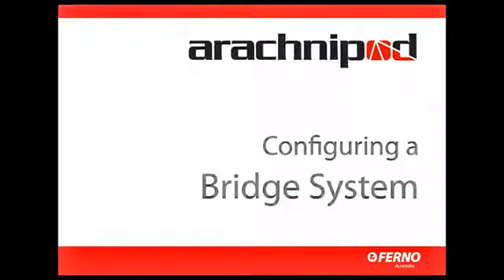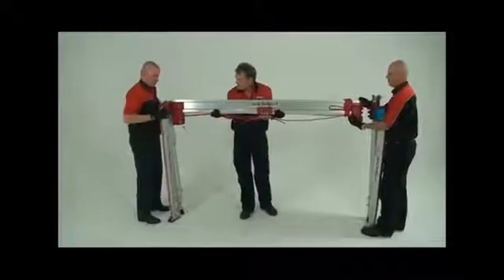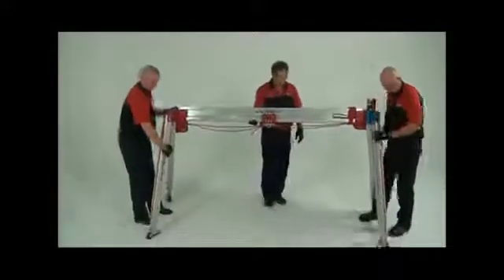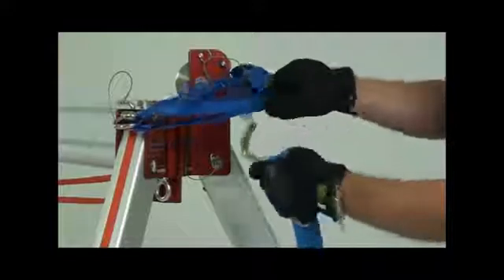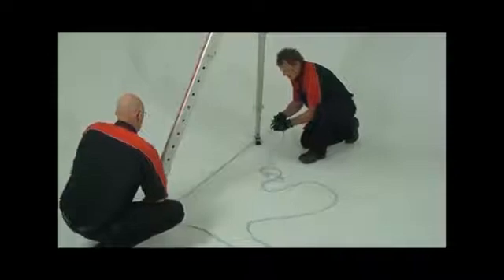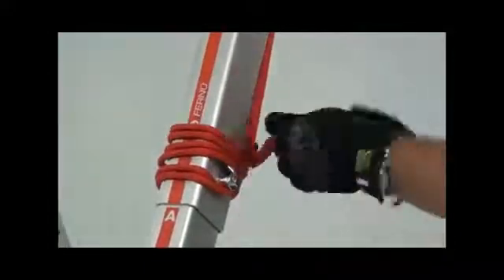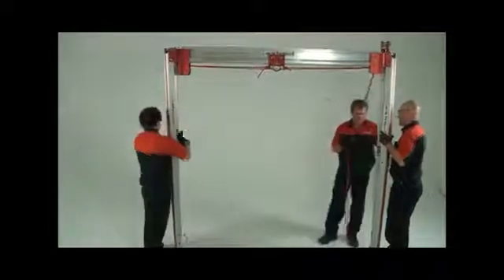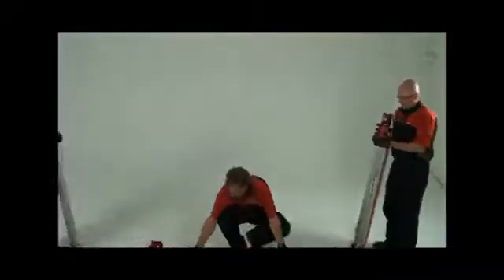11 Arachnipod Bridge System Set up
The Arachnipod is the strongest and most versatile Multipod for Technical Rescue.  Its modular approach allows the rescuer to convert it from a tripod to an A-Frame/Bipod, to a monopod, to a quad-pod, and to a Bridge System.  All pins are attached to minimize the chance of dropping vital parts.  This video discusses unique Bridge option of the Arachnipod.  The Bridge allows the Bridge to span a trench or vault so that the rescuers can be working away from the edge.  The Arachnipod may be found on our